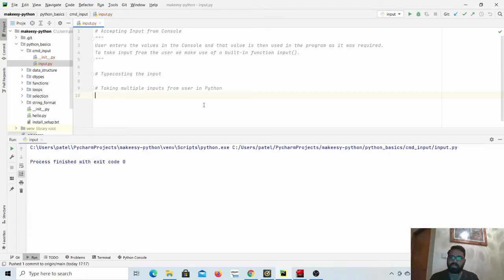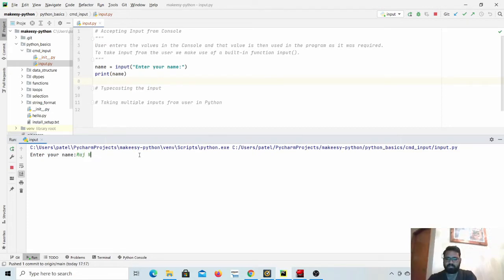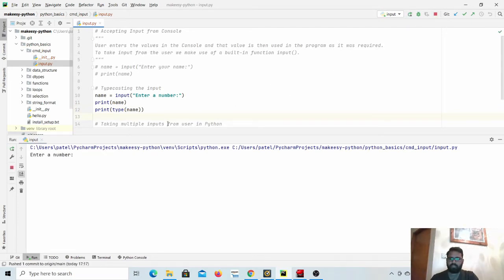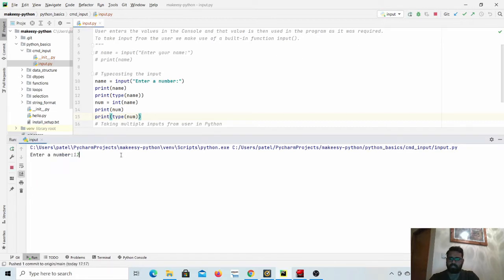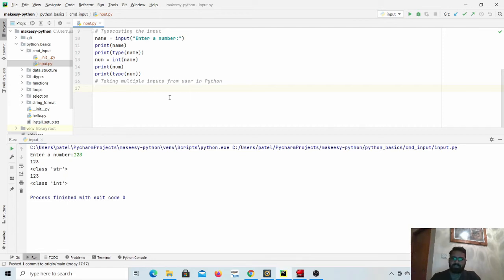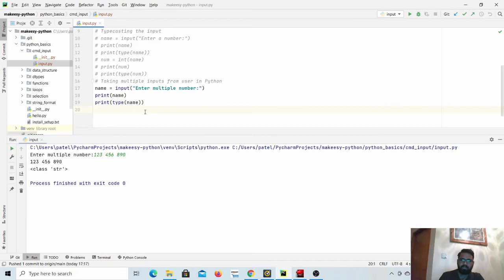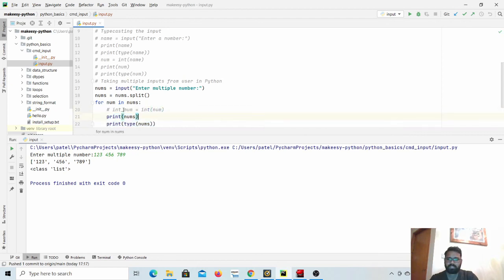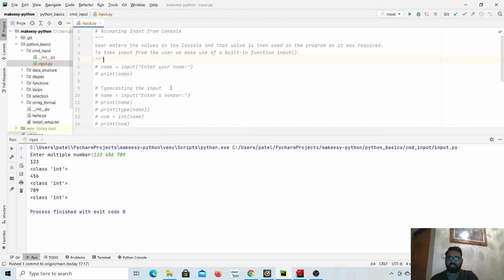Python for Absolute Beginners: #6 | User Input in Python